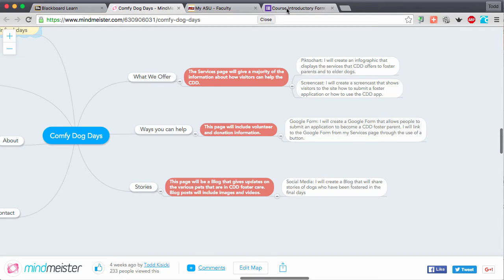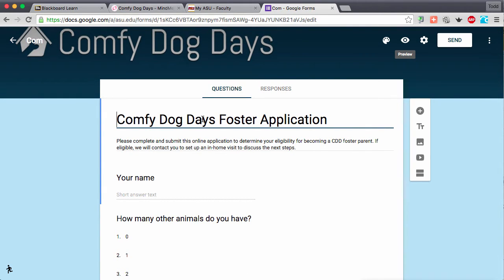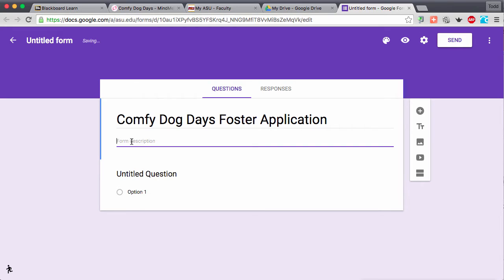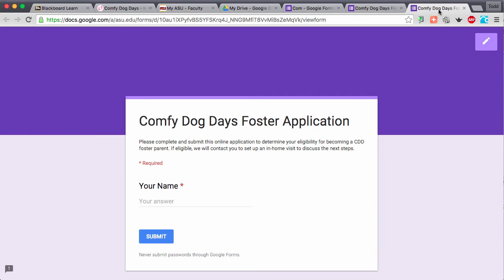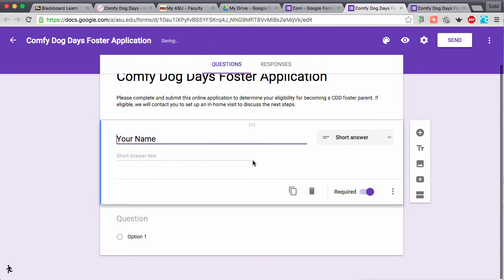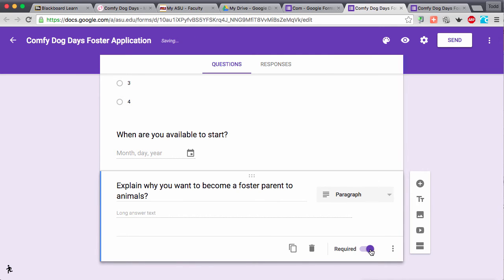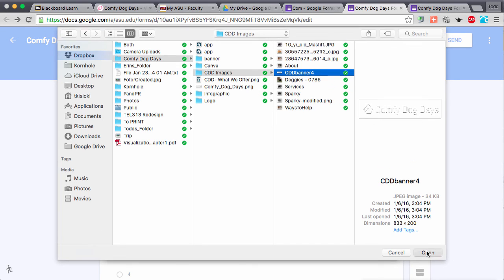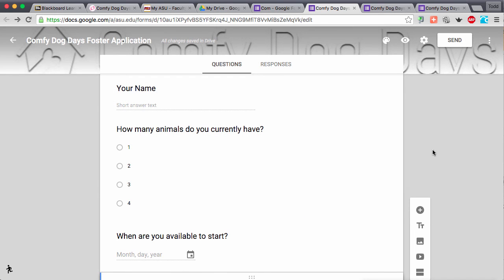EDT180 Module 8 Completing Project